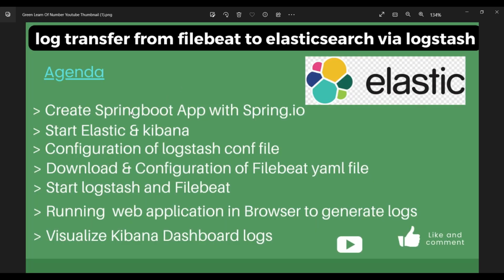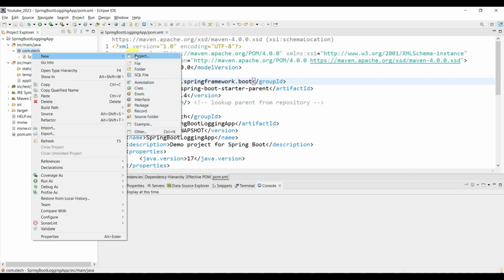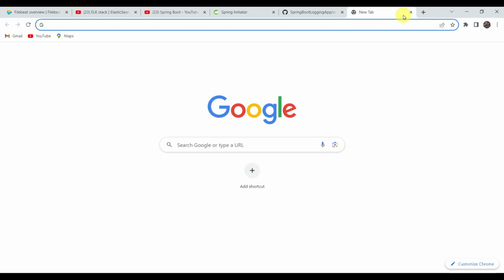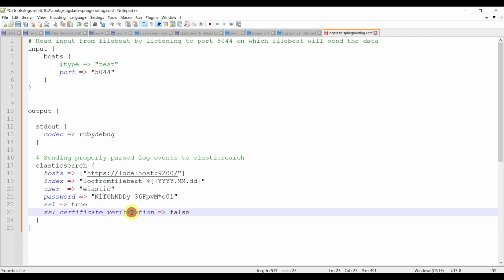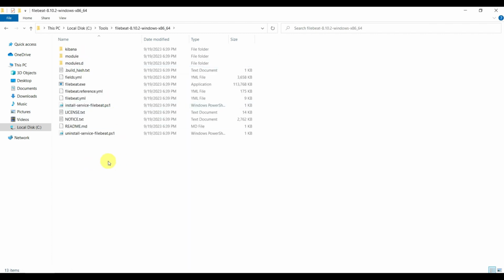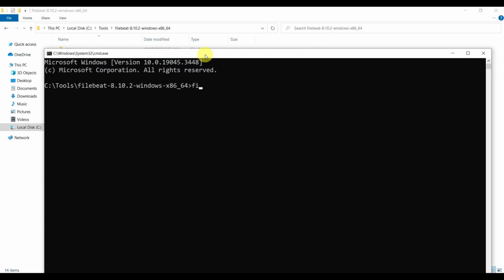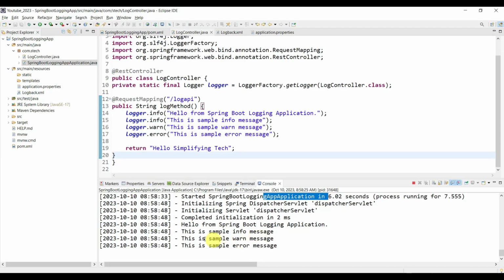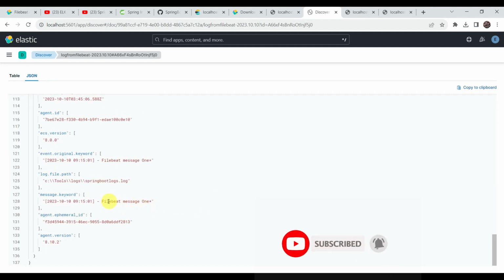How to Centralize SpringBoot logs to ELK Elasticsearch using Filebeat and Logstash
In this session we are going to implement Centralized Logging In Spring Boot Microservices using Elastic Search, Filebeat,  LogStash and Kibana,  in other words ElasticSearch Logstash, Filebeat and Kibana for application logging in microservice architecture

Logging SpringBoot apps using Filebeat + ELK(Elasticsearch,Logstash,Kibana)

⏲️Time Stamps⏲️

00:20 - Introduction

Production Credits:

Edited by: Simplifying Tech
Edited with Tool : Filmora 10
Produced by: Simplifying Tech